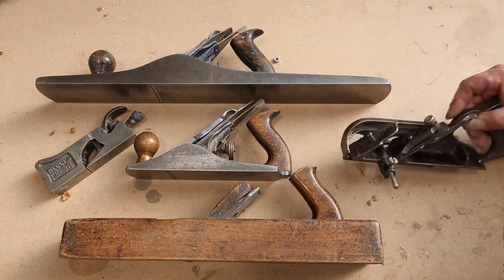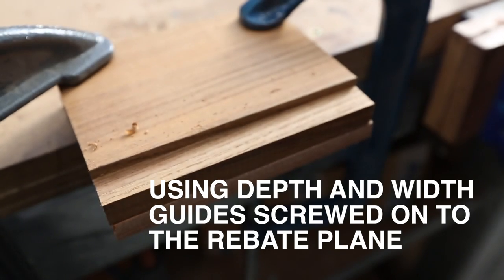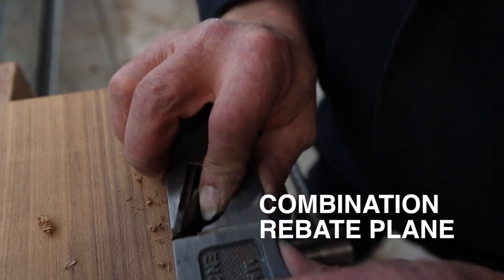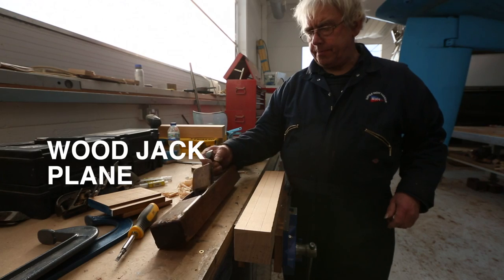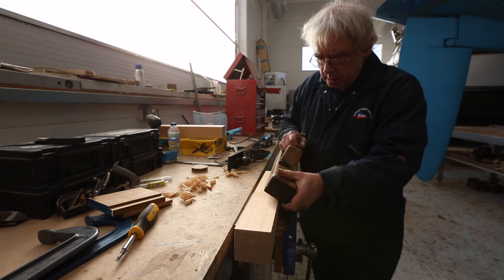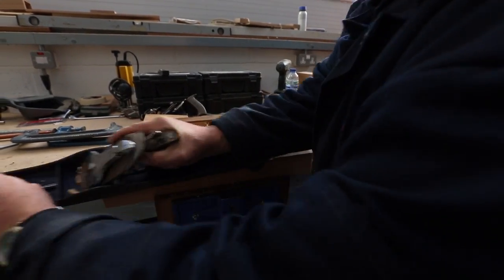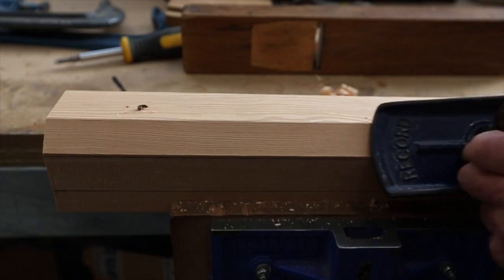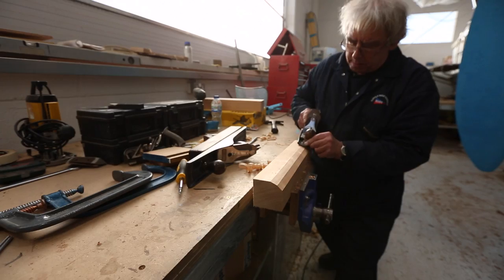Wood Planes (a guide) – Boat Building Sessions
Do you know a rebate plane from a wood jack plane?  Find out the difference between the various planes used in classic boat restoration in this new film.

Suffolk Yacht Harbour specialises in classic boat restoration.